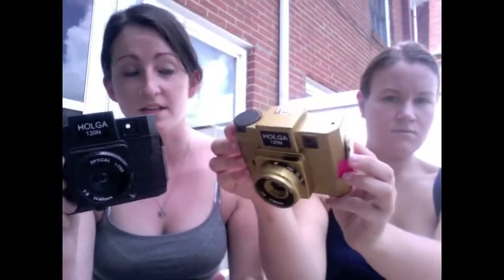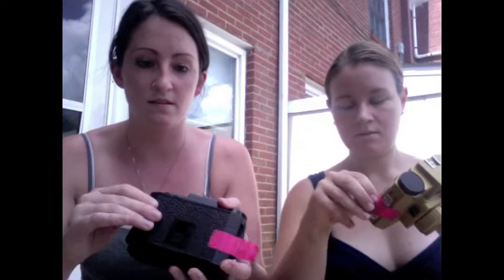Camera Talk: The Holga Camera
We explain what a Holga is and how to load film into one.